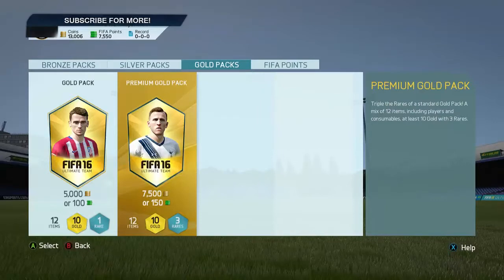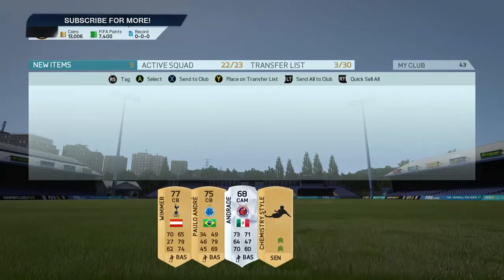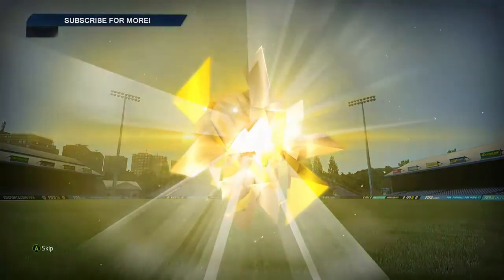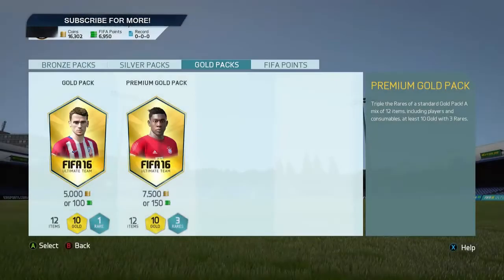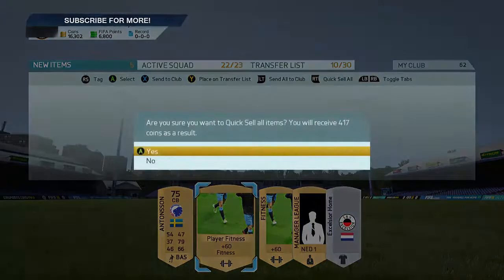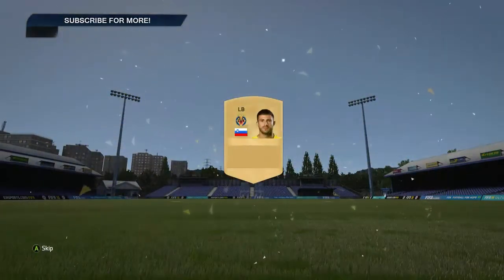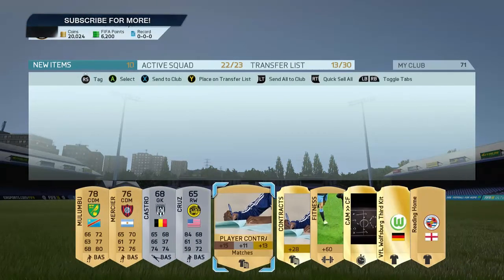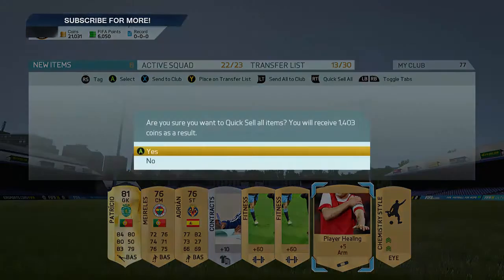FIFA 16 UT - CRAZY £50 PACK OPENING! - 1/3